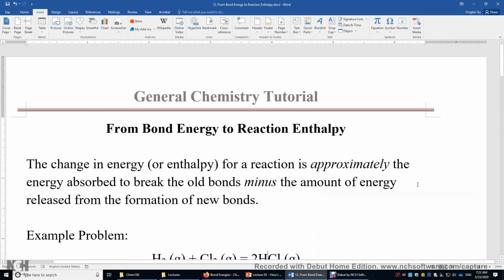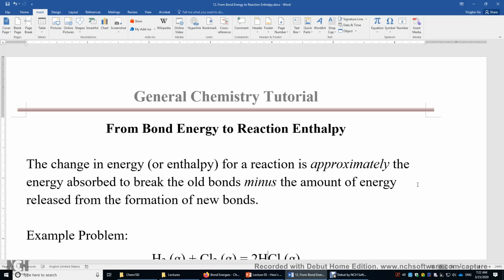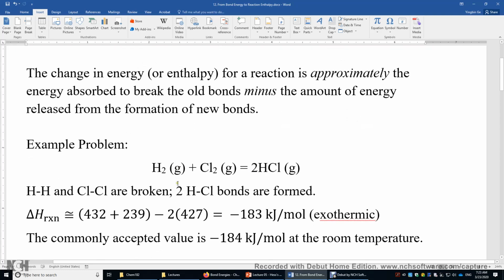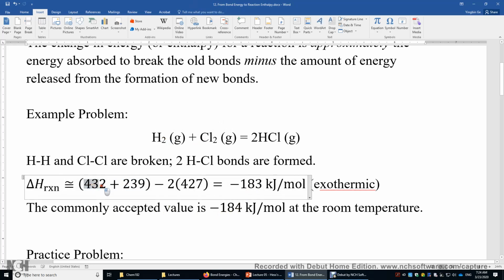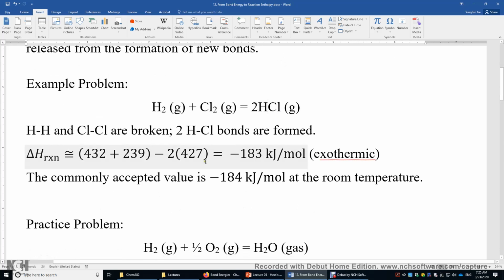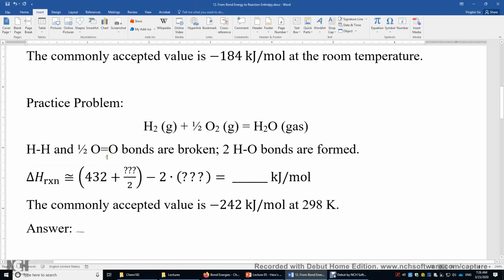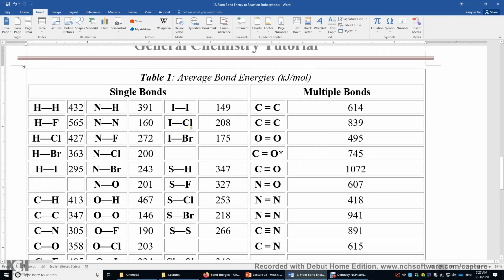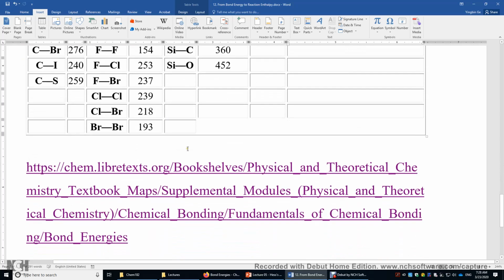Thermo 12 From Bond Energy to Reaction Enthalpy